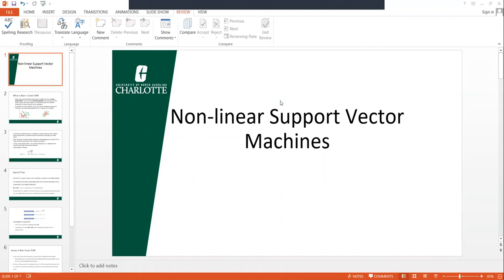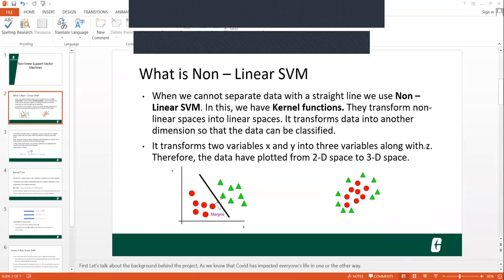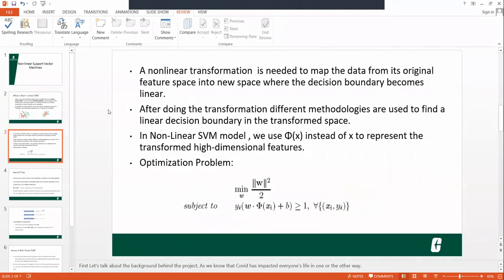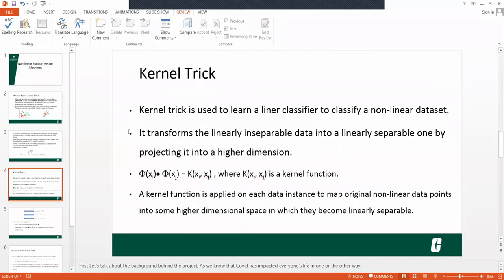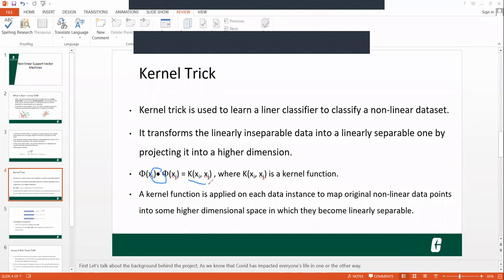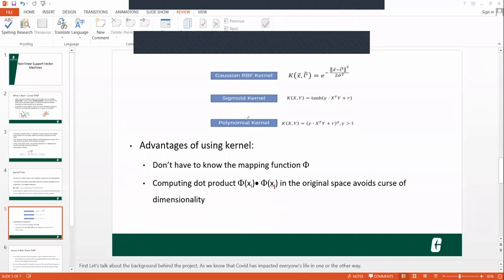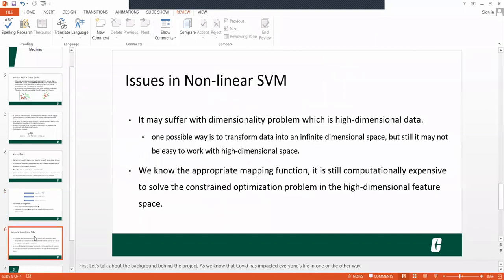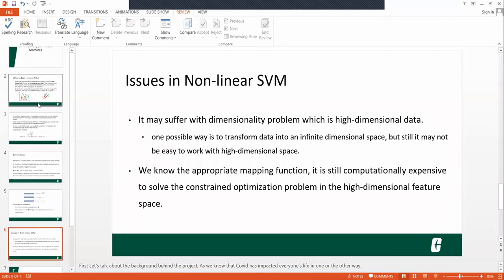L24_07_VectorSpace_Classification_NonLinearSVM